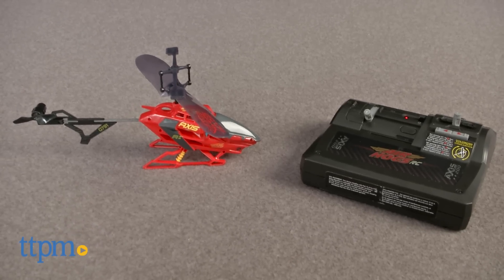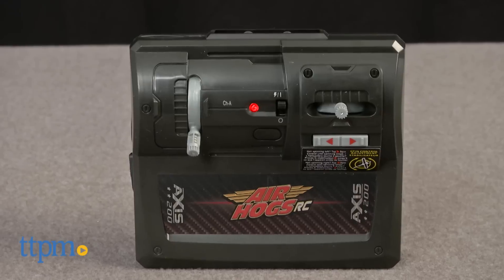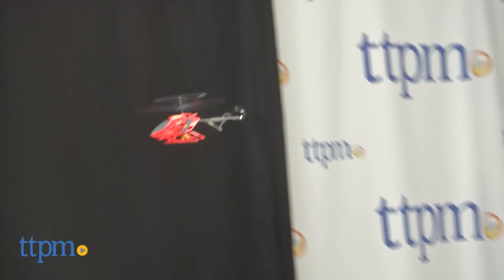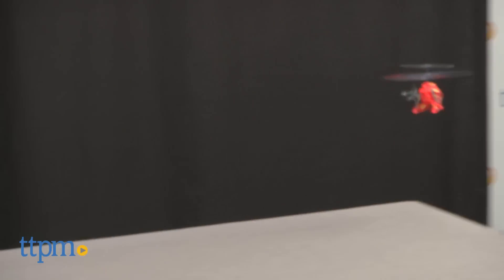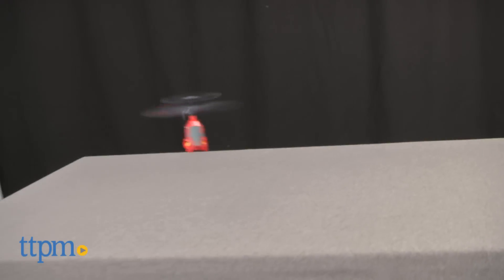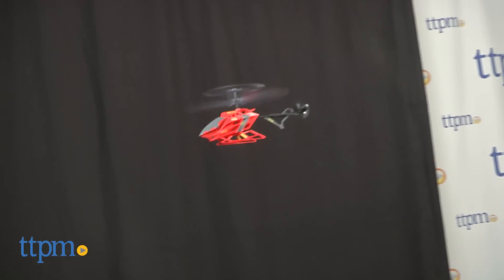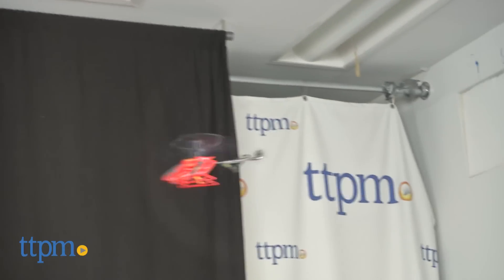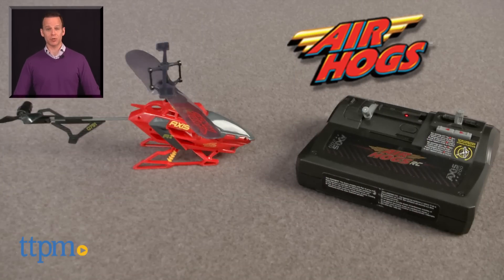Air Hogs RC Axis 200 from Spin Master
Air Hogs Axis 200 is a small remote-controlled helicopter designed for indoor use by first-time flyers, ages 8 and up.

Product Info:
The Air Hogs Axis 200 by Spin Master is a small remote-controlled helicopter designed to be used indoors by first-time flyers, ages 8 and up.